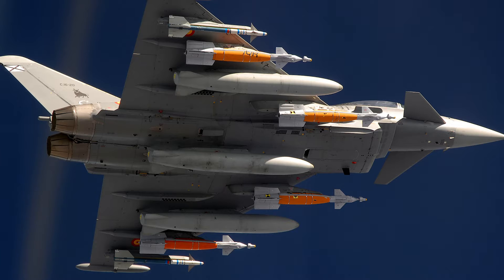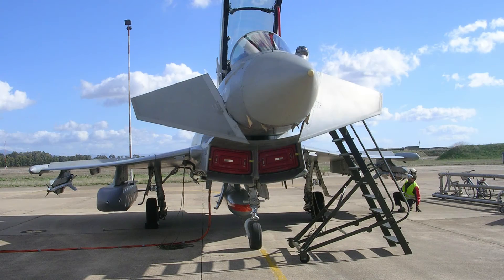Eurofighter Typhoon – what weapons will be available with Typhoon? What about Meteor missile?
Eurofighter Typhoon -haastattelu / Q&A part 3
Siivet – Wings tapasi Eurofighter Typhoon –hävittäjävalmistajan edustajia Turun lentonäytöksessä kesällä 2015. Eurofighterin Capability Manager, Ison-Britannian kuninkaallisten ilmavoimien  entinen Typhoon-lentäjä, Paul Smith vastasi kysymyksiimme koneesta sen ominaisuuksista.
Siivet – Wings met the Eurofighter Typhoon Capability Manager, ex RAF Typhoon fighter pilot, Jeff Smith at Turku Air Show 2015.
Eurofighter Typhoonin virallisia taustatietoja:
Eurofighter Typhoon on tällä hetkellä markkinoiden edistynein uuden sukupolven monitoimihävittäjä. Seitsemän valtiota (Saksa, Yhdistynyt kuningaskunta, Italia, Espanja, Itävalta, Saudi-Arabia ja Oman) ovat jo tilanneet Eurofighter Typhoonin. Eurofighter Typhoon on tällä hetkellä suurin sotilaallinen hankintaohjelma Euroopassa.
Eurofighter Typhoonin  korkea teknologia vahvistaa eurooppalaisen ilmailuteollisuuden asemaa kansainvälisillä markkinoilla. Ohjelma työllistää yli 100 000 henkeä 400 yrityksessä. Eurofighter Jagdflugzeug GmbH koordinoi ohjelmaa ja edustaa Eurofighter-kumppanuusyhtiöitä, jotka ovat  Finmeccanica - Alenia Aermacchi, BAE Systems sekä Airbus Defence and Space Saksassa ja Espanjassa. Yritykset ovat Euroopan tärkeimpiä ilmailu- ja avaruusteknologiayhtiöitä.
Eurofighter Typhoon on yksi vaihtoehto Suomen ilmavoimien uusiessa nopeiden hävittäjien kalustoaan joustavilla ja luotettavilla koneilla, jotka tarjoavat huippuluokan suorituskykyä tuleviksi vuosikymmeniksi.
Ison-Britannian kuninkaallisten ilmavoimien  entinen Typhoon-lentäjä Paul Smith, nykyisin Eurofighter Jagdflugzeug GmbH:n  Capability Manager, esitteli Eurofighter Typhooniin tehtyjä parannuksia. Eurofighterin mukaan ne nostavat koneen hyökkäys- ja puolustuskyvyn selkärangaksi osoittautuneen järjestelmän uudelle tasolle.
Smith lisää: “Kinemaattisen suorituskyvyn, ainutlaatuisen tunnistinvalikoiman sekä älykkään aseistuksen  ansiosta Eurofighter pystyy havaitsemaan ja torjumaan kaikki uhat. Toinen Eurofighter Typhoonin tunnusomainen piirre on kyky käsitellä samanaikaisesti ilmasta-ilmaan- ja ilmasta-maahan-haasteita, minkä ansiosta se pystyy tarjoamaan erinomaista tukea maa- ja merivoimille. Esittelemme täällä Turussa tehokkaan, testatun ja luotettavan ratkaisun Suomelle.”

HX-HÄVITTÄJÄHANKE
HX-hävittäjähankkeen tavoitteena on korvata 2025 alkaen poistuvan Hornet -kaluston suorituskyky monitoimihävittäjään perustuvalla ratkaisulla.
Hornet-kaluston suunniteltu elinkaari päättyy ensi vuosikymmenen loppuun mennessä. Käyttöikää rajoittaa kolme päätekijää: suhteellisen suorituskyvyn heikkeneminen, rakenteiden väsyminen ja koneen järjestelmien, varaosien ja ohjelmistojen saatavuus. Hornet-kaluston elinkaaren jatkaminen ei ole kustannustehokas eikä Suomen puolustuskyvyn kannalta riittävä ratkaisu.
Suomen toimintaympäristön kehitys ja ennaltaehkäisevän puolustuskyvyn ylläpitäminen edellyttävät Hornet-kaluston suorituskyvyn korvaamista monitoimihävittäjään perustuvalla järjestelmällä ensi vuosikymmenen loppuun mennessä.
HX-hävittäjähanke on noin 15 vuoden projekti. Hankkeeseen liittyvät päätökset tieto- ja tarjouspyynnöistä on tehtävä vaalikaudella 2015–2019 ja varsinainen hankintapäätös 2020-luvun alussa.

In English
Eurofighter Typhoon is an option for the Finnish Air Force as it looks to replace its fast-jet fighter fleet with flexible and reliable equipment offering new levels of capability for decades to come.
According to Eurofighter, the Typhoon is the most advanced new generation swing-role combat aircraft currently available on the world market. Seven nations (Germany, the United Kingdom, Italy, Spain, Austria, Saudi Arabia and Oman) have already ordered the Eurofighter Typhoon. Eurofighter Typhoon is currently the largest military procurement programme in Europe.
Finnish Air Force to replace F/A-18 fighter
The project to replace the Hornet fleet (the HX fighter project) aims at replacing the Hornet aircraft which are going to be phased out as of 2025 with multi-role fighters. The life-span of the Hornet fleet will be over by the end of the 2020s.
The Finnish Defence Forces Logistics Command has sent Requests for Information (RFI) regarding the replacement of Hornet aircraft. The RFI has been sent to the governments of Great Britain, France, Sweden and the United States, said the Defence Forces in a release.
The RFIs are expected to provide information on Boeing F-15 and F/A-18, Dassault Rafale, Eurofighter Typhoon, Lockheed Martin F-16 and F-35, and Saab Gripen.